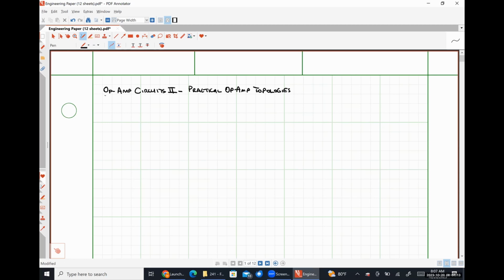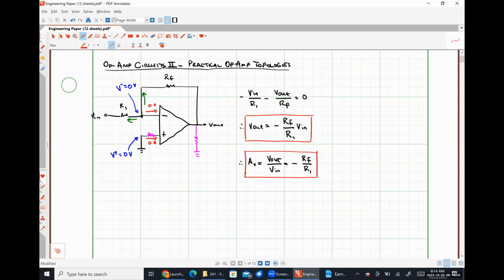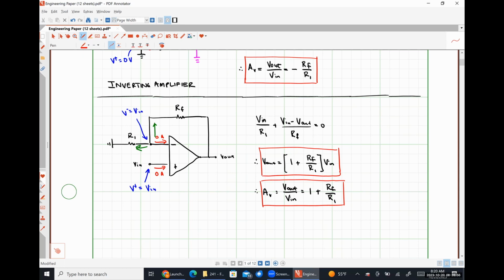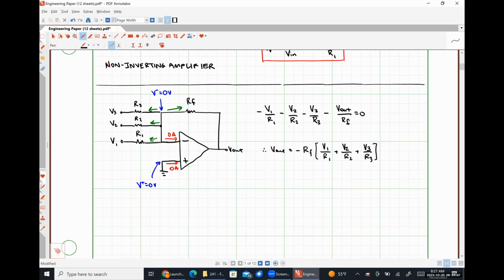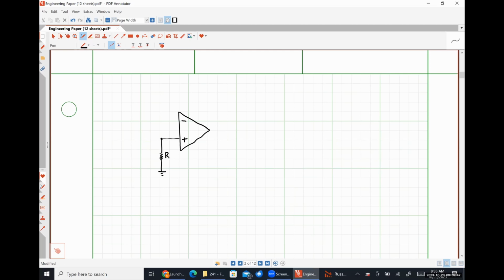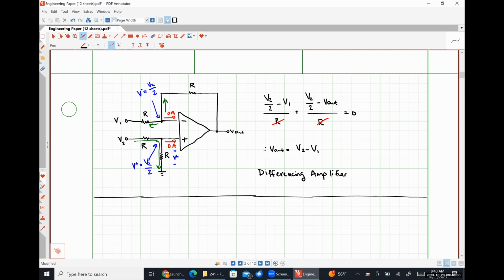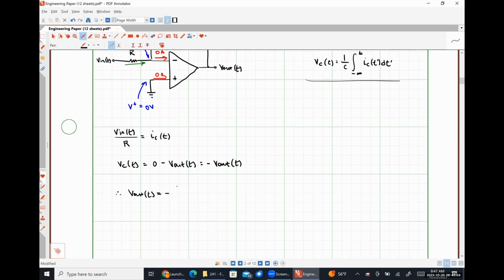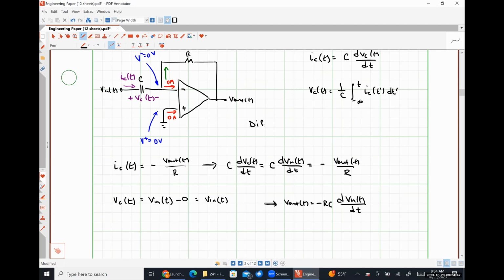ENGR 221 (Fall 2023) - Class Meeting #19 - 10/20/2023